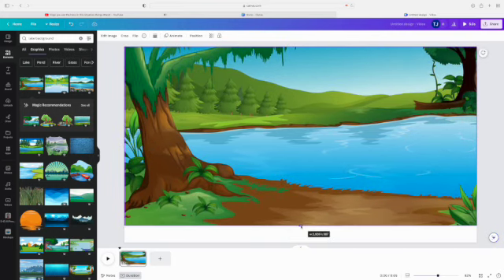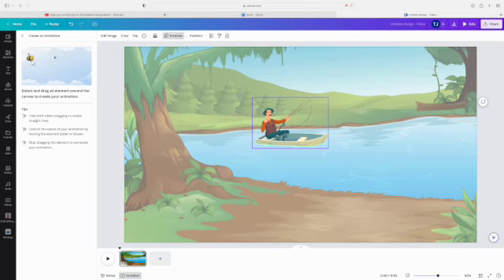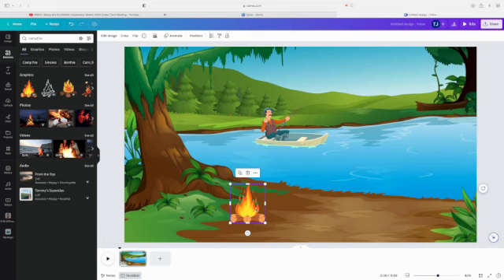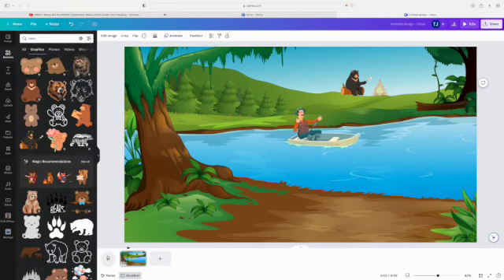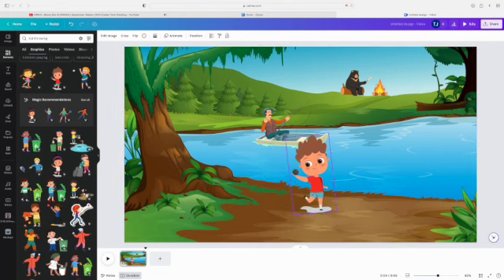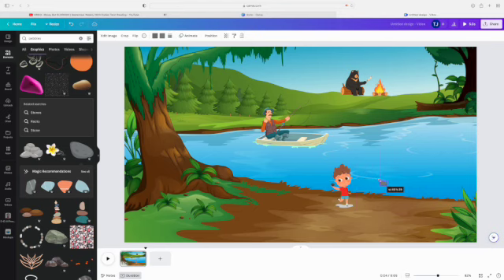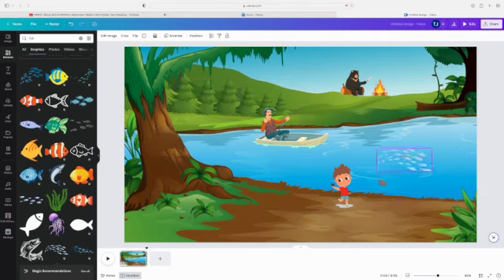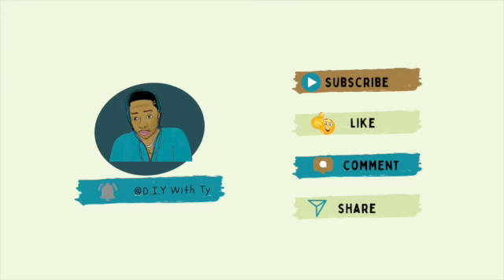Master Canva Animations in No Time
Ready to take your Canva game to the next level? If so, you're in the right place! In this Canva tutorial, I'm going to show you how to master Canva animations in no time. Trust me, it's easier than you think! We'll cover basic animations and,  By the end of this tutorial, you'll be able to create some basic animations with skills to continue learning to advances. LETS GO BABES!